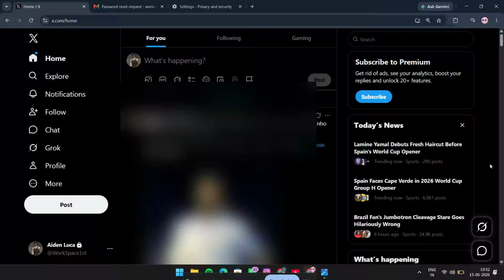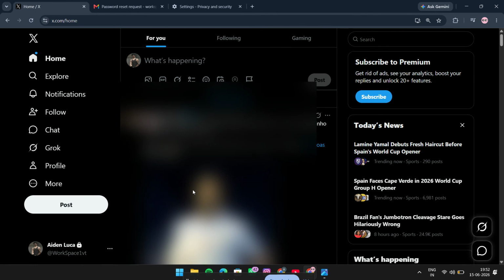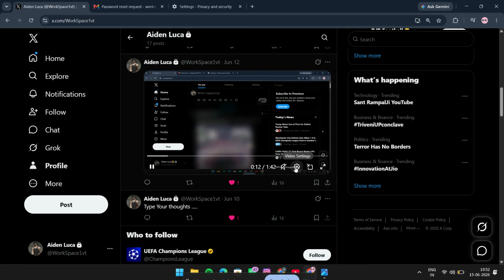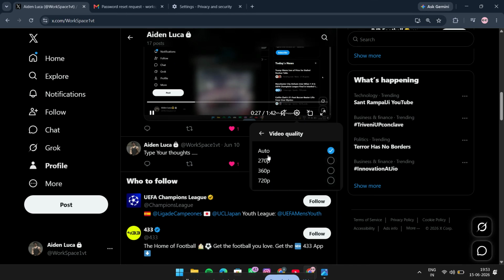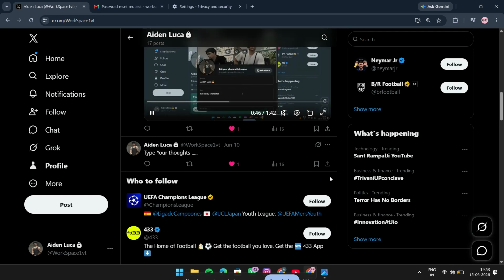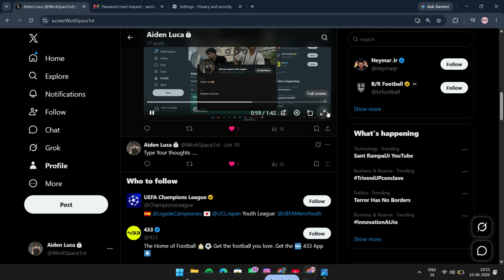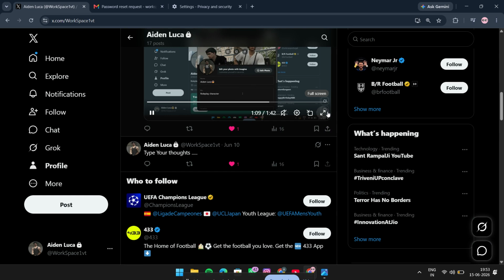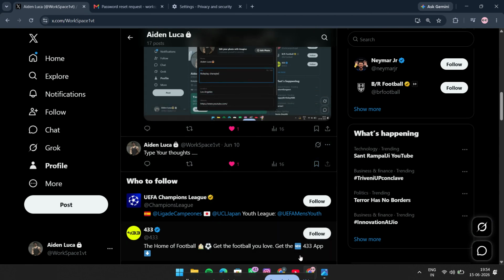How To Fix Low Quality Videos On X.Com / Twitter (Easy Guide)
Learn how to fix low quality videos on X.com / Twitter by changing the playback settings to the highest available resolution. This quick tutorial shows the simple steps to improve video clarity fast.

🕚Timestamps:
0:00 Intro
0:11 Open The Video
0:22 Tap The Settings Gear Icon
0:33 Select The Highest Available Resolution
0:52 Try Full Screen And Refresh Tips
1:14 Outro

✍️What You'll Learn In This Video:
• How To Open A Video On X.Com And Access Playback Controls
• How To Find The Settings Gear Icon In The Video Player
• How To Select The Highest Available Resolution For Better Clarity
• How To Improve Low Quality Video Playback On X.Com Or Twitter
• How To Troubleshoot Video Quality Issues With Internet Connection Tips
• How To Use Full Screen To Check Video Sharpness

💡Pro Tips For Fixing X.Com Video Quality:
• Always choose the highest resolution available in the settings menu
• Wait a few seconds after changing quality for the video to reload
• Check your internet connection if quality keeps dropping
• Try full screen to better compare the playback quality
• Reopen the app or browser if the quality setting does not appear